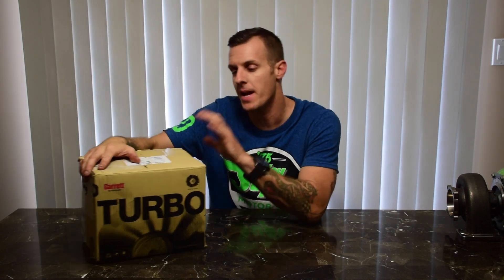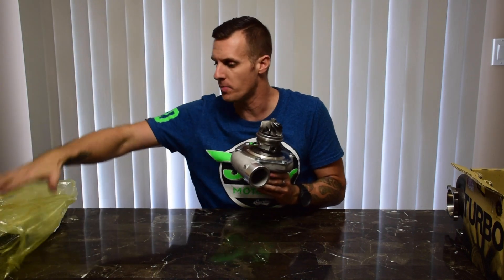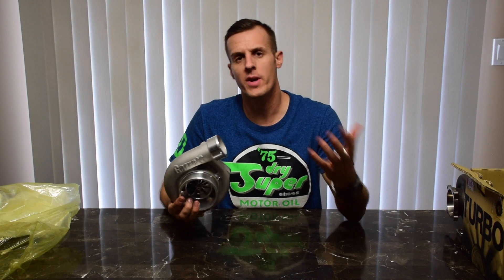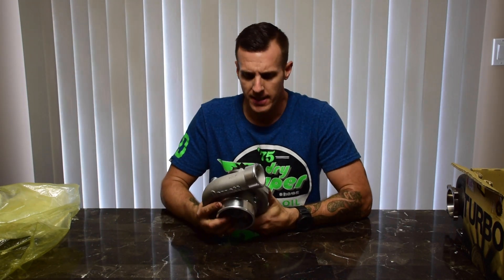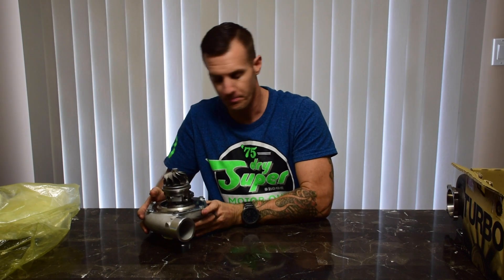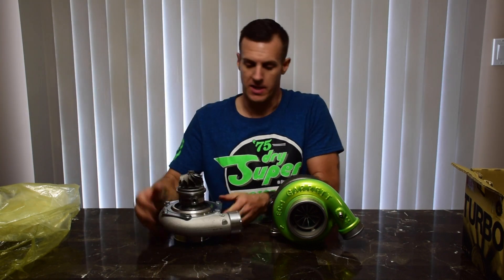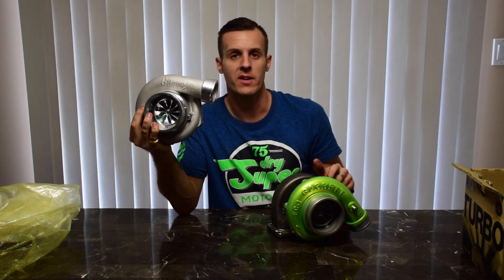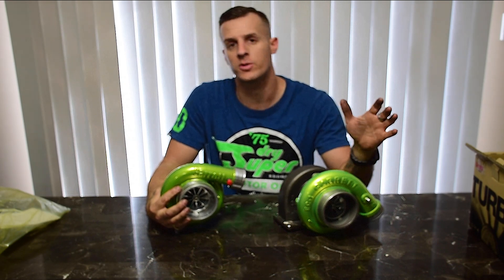Garrett GTX3582R Gen II Unboxing and Review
In my first unboxing video featuring a brand new Garrett GTX3582R Gen II Turbocharger. I discuss all the new changes made to the Gen2 turbo and also show a side by side comparison of the GTX3582r Gen I Turbo.

Click the link below for all the specs on the Garrett GTX3582R Gen II Turbo featured in this video.

Intro:
Artist: Splasher!
Song: Good World Gone Bad (Wildside Remix)

Song 1:
Artist: ATISOUND
Song: The Fountain